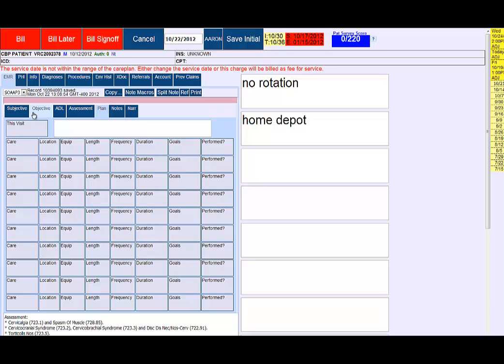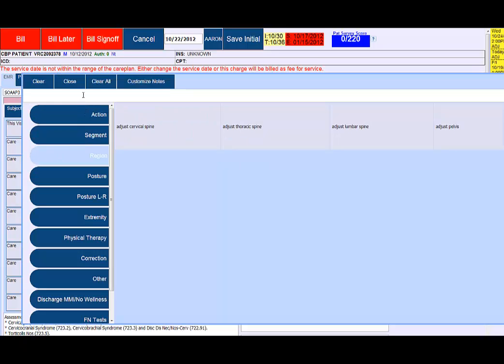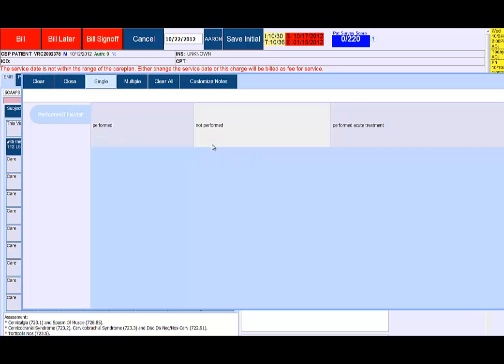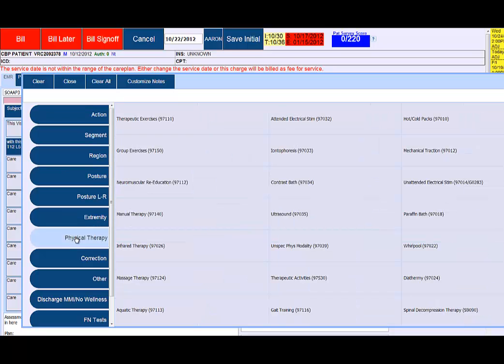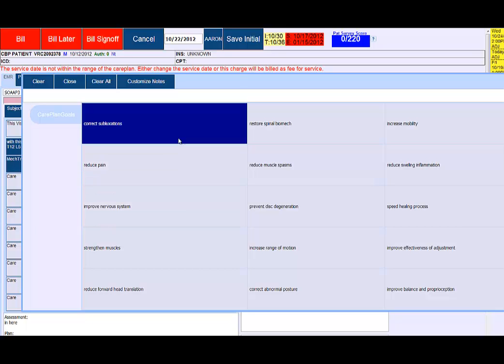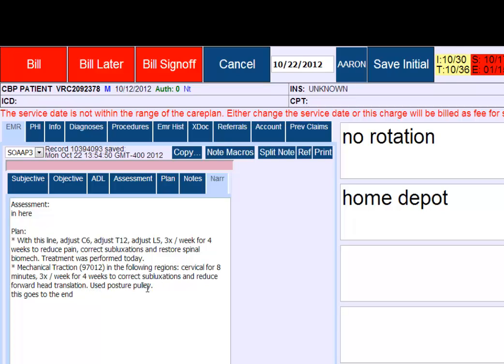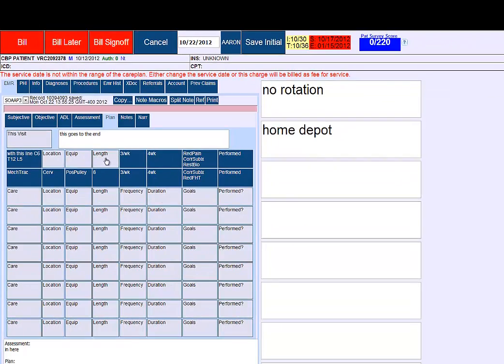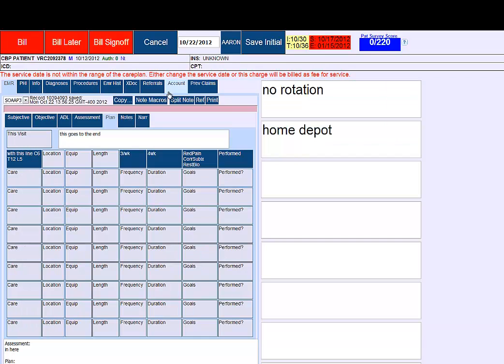Genesis Chiropractic Software and Billing - EHR SOAP Note - Plan Section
Genesis Chiropractic Software and Billing EHR SOAP note feature allows the user to quickly asses the patients condition from the previous visit and make fast changes to multiple parameters per complaint.

The note templates pre-configured but are easily customized.
A macros function allows for even faster initial note building.
The XDoc feature allows for more advanced narrative document template functions.  Learn how to write SOAP notes faster
A product of Billing Precision, LLC
Powered by Vericle an ICSA certified software